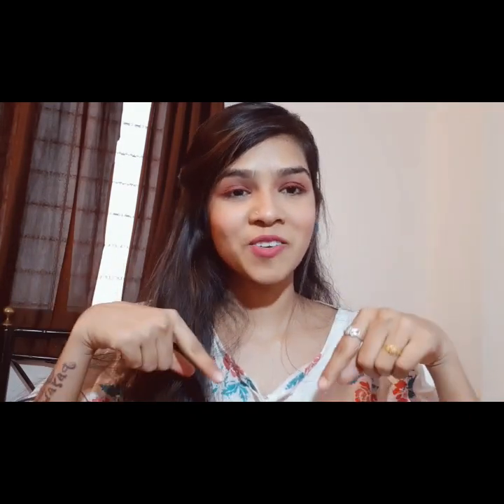5 lip liner hacks 👄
hello everyone
today I want to share my top 5 lip liner hacks